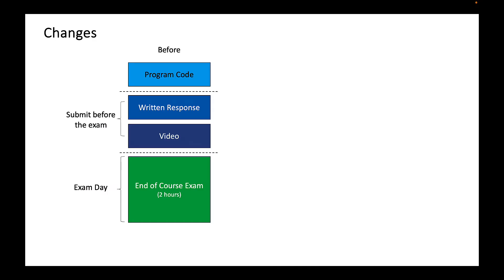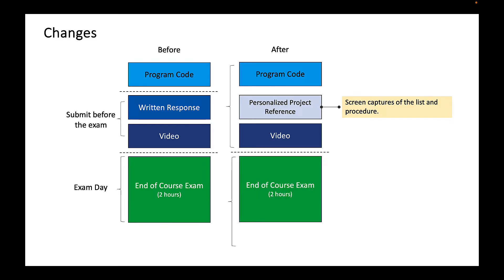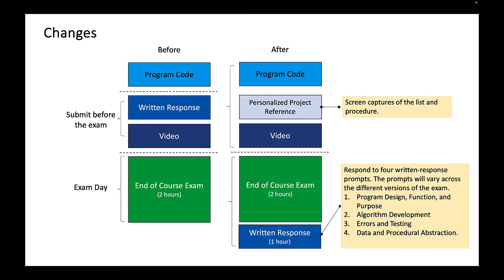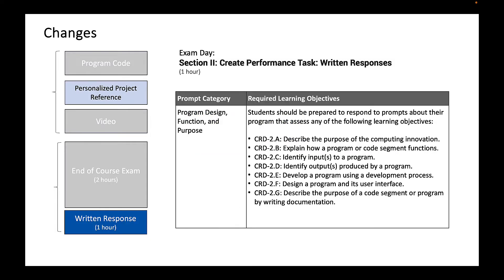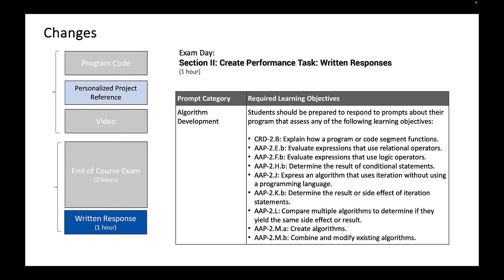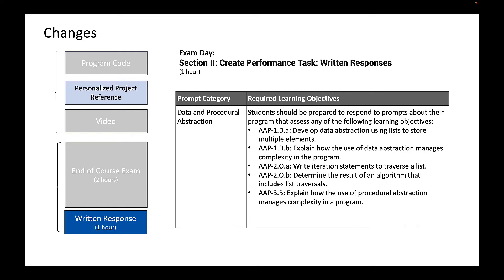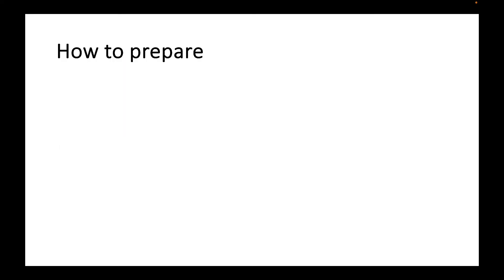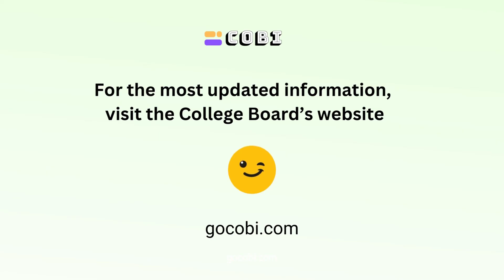2024 Big AP CS Principles Performance Task Changes this year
College Board recently announced that this year, the AP CS Principles Performance Task and the End-of-Course Exam are changing.  In this video, we’ll look at the big changes and go over strategies for how we can best prepare for this.